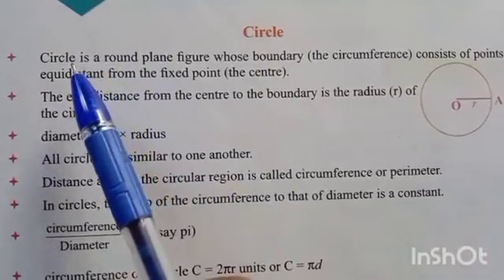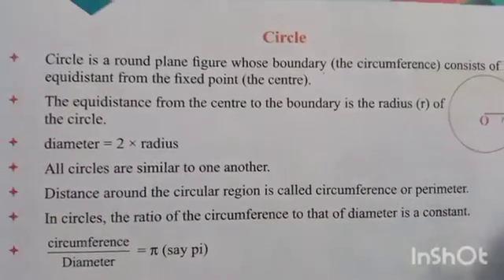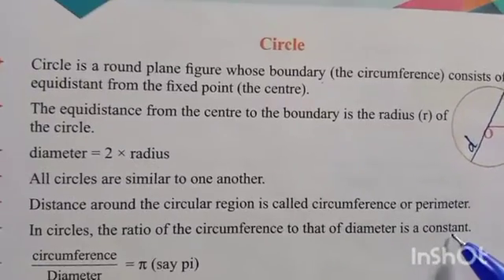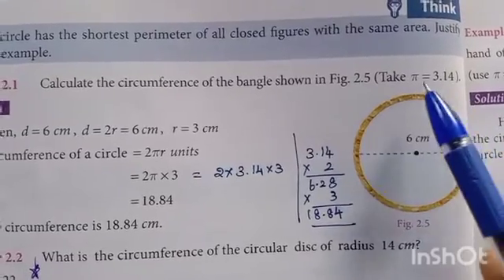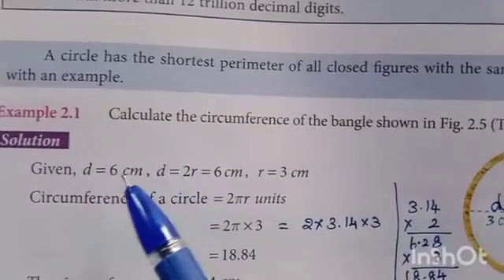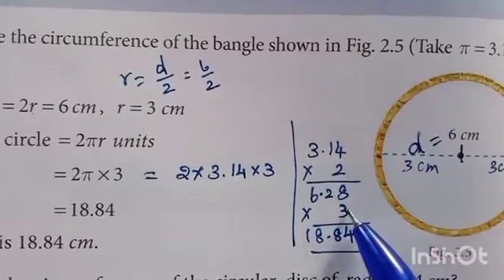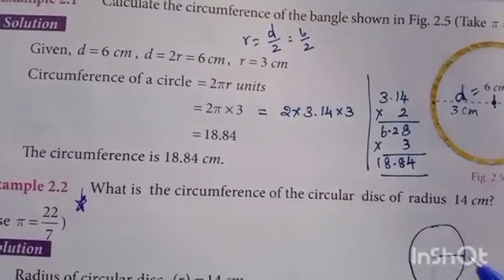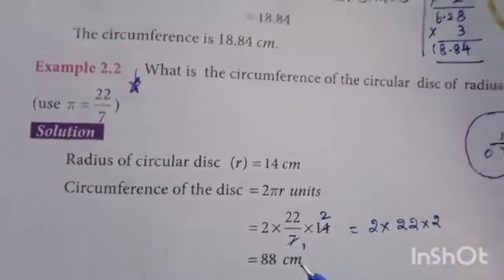6 th maths ch -2 Eg:2.1, 2.2 &Ex:2.1(3)